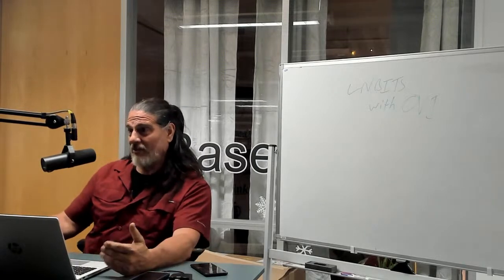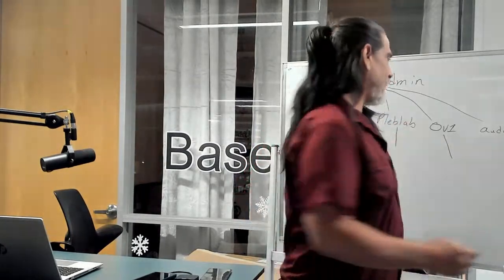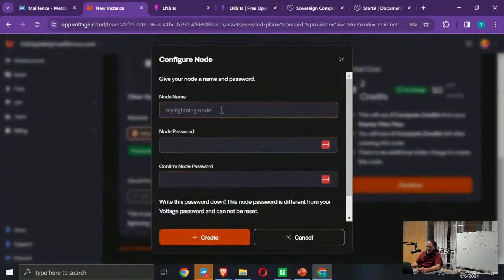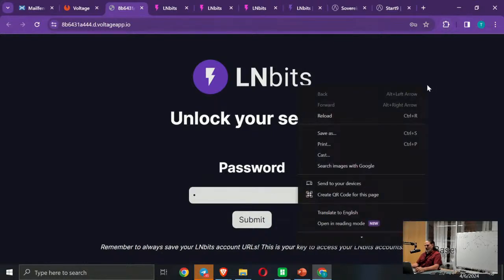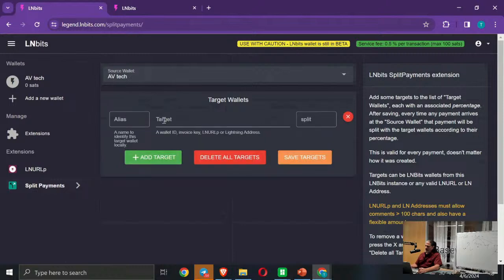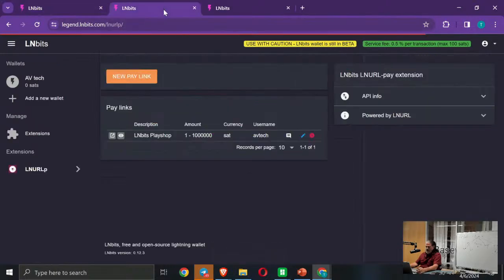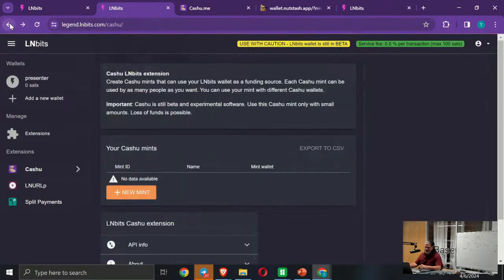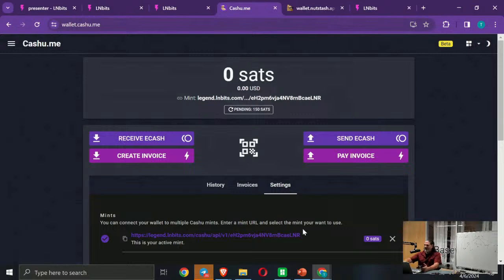LNbits with OV1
Description: Quick LNbits overview

All plebs are welcome! OV1 will be presenting and walking around to assist you. Please bring questions and bring a laptop.